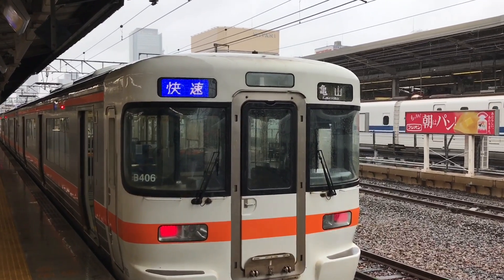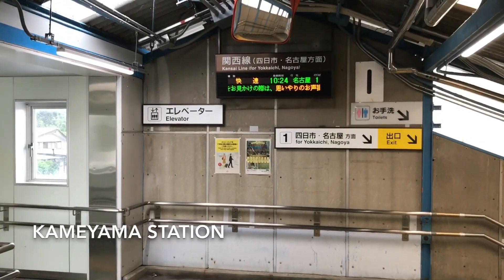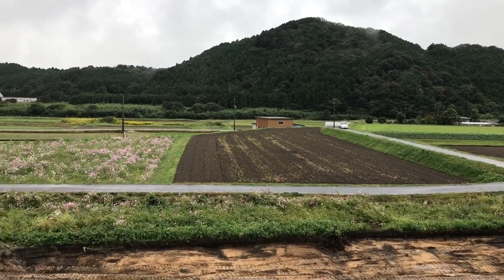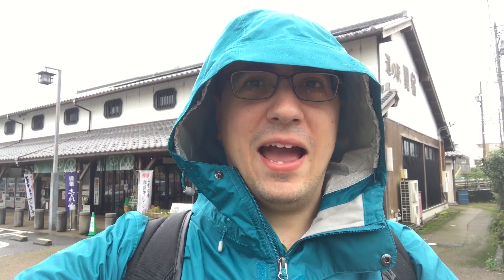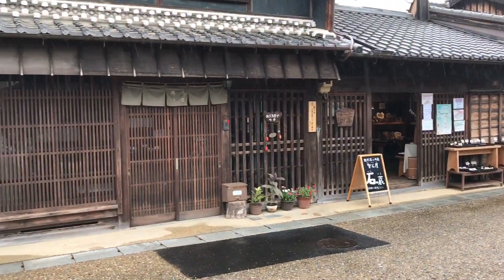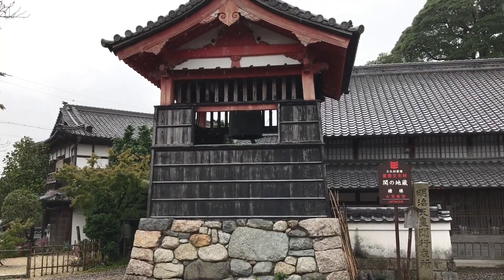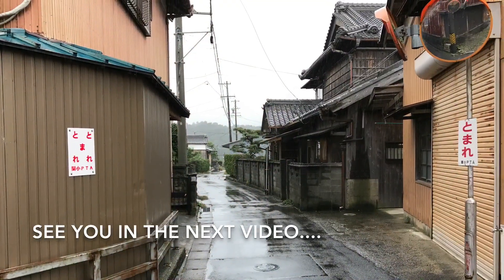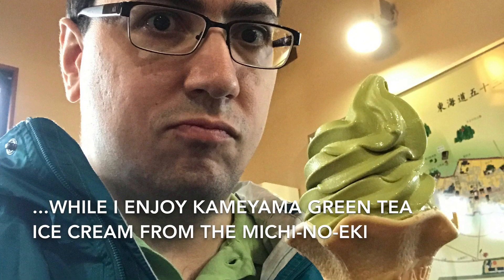Jose's Japan Trip 2017 #12 - Seki-juku 関宿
October 16 was an action-packed day! In the first of multiple videos for this date, I leave Nagoya and start the last day of my Tokaido Road journey. I venture out to Seki-juku, home to an old stretch of the Tokaido Road and preserved houses. Trains here are very infrequent, with just one service passing through every hour.
I spend a little while walking around and admiring some of Seki's historical charm. There is also a quick discussion about Michi-no-Eki (道の駅) or roadside stations, one of which is located near Seki train station.